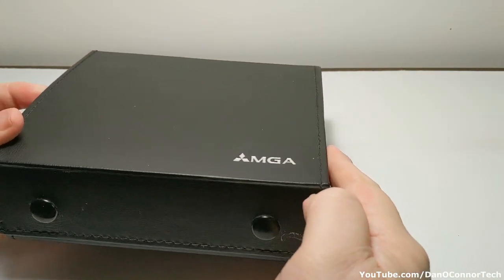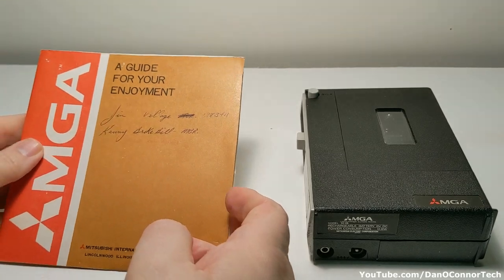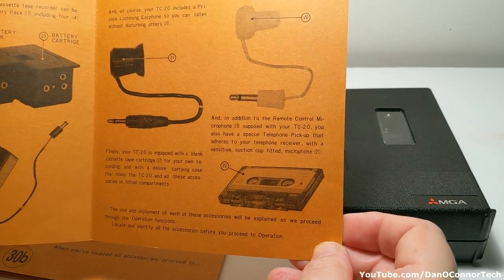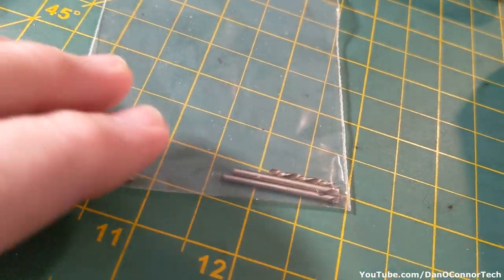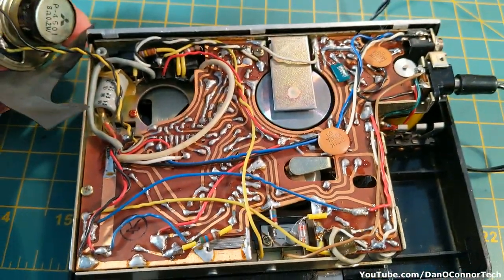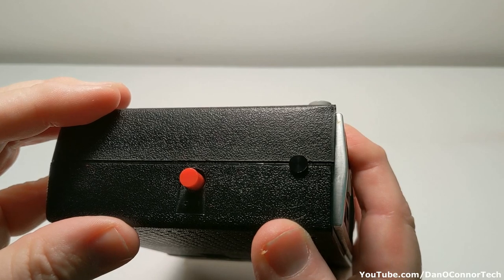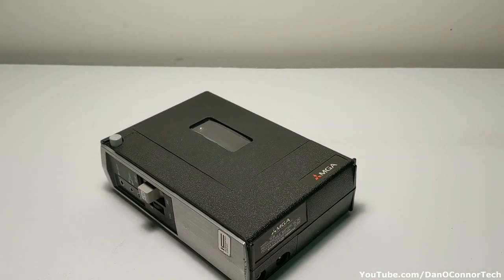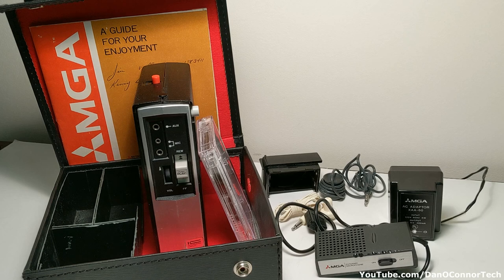Checking a Faulty 1970 MGA TC-20 Cassette Recorder Kit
This kit from MGA (Mitsubishi Electronics) is a time capsule of styling , features, accessories and case presentation from 1970. From the very thorough instructions for first-time cassette users to the well-thought-out case that opens from both ends, it shows how well things could be done over 50 years ago. My example has functional problems (No FF/Rew, too Fast playback and wow and flutter problems) but is still a welcome addition to my collection.
00:00 TC-20 Kit Contents
02:55 Owner's Paperwork/Instructions
07:53 Maintenance Bench Tests
12:04 Tour of TC-20
15:29 Tape Playback Test (Bad!)
16:22 Voice Recording Test
18:02 Aux in Music Recording Test (Really Bad!)
19:23 Wrap-up